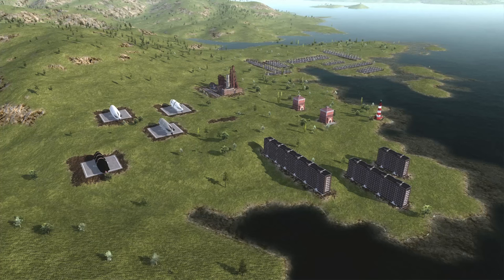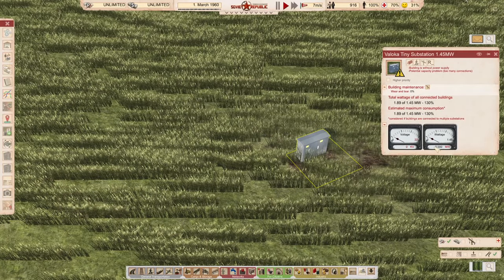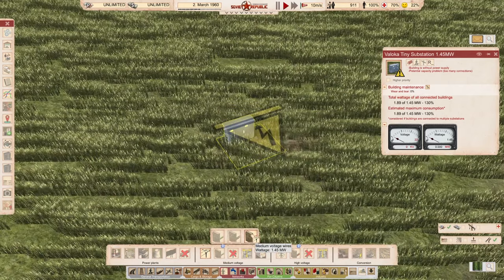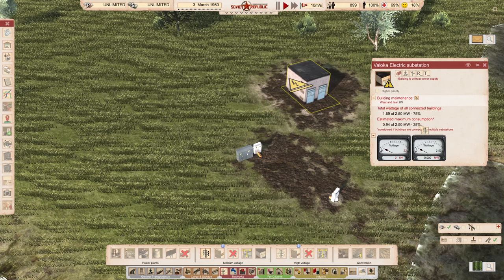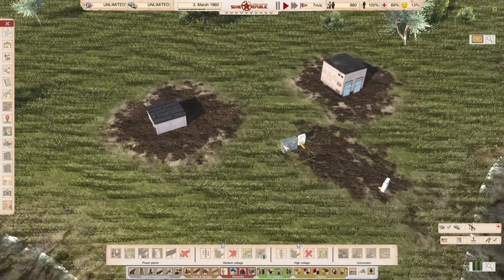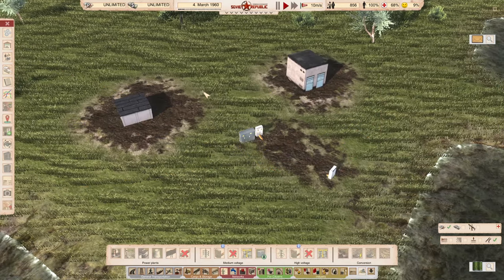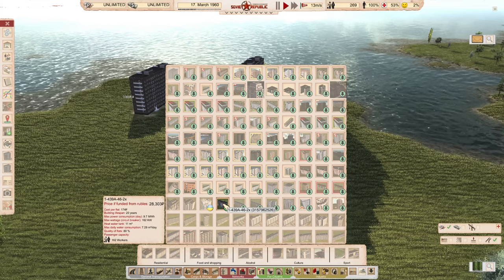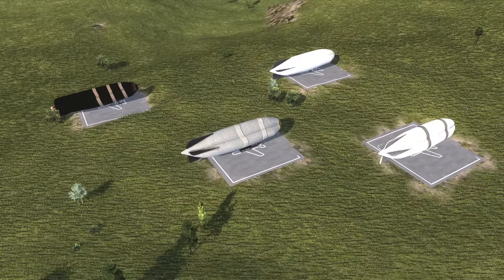Soviet Republic - Mod Monday - S04E07 - Steel Mill, Prison and Zeppelins